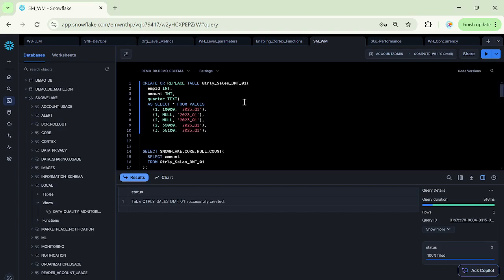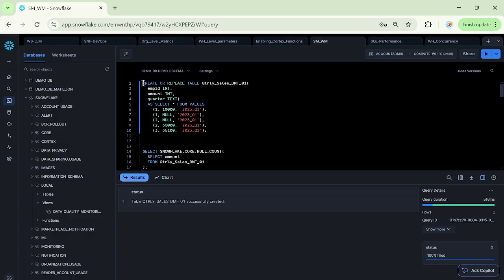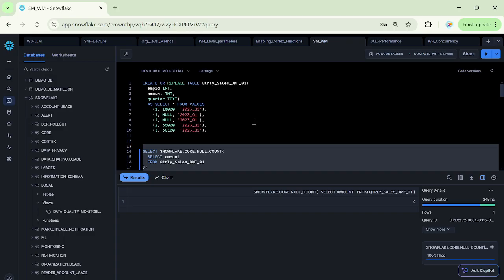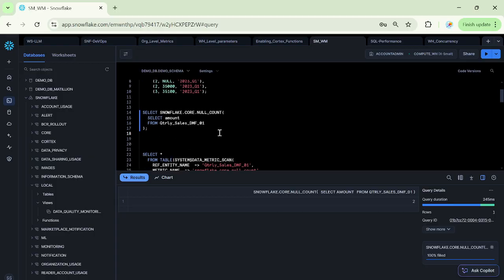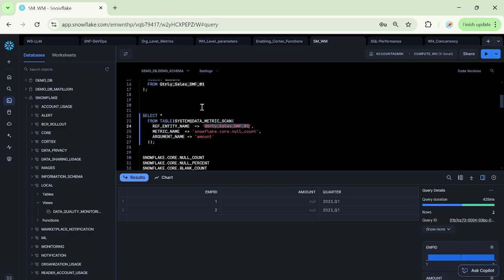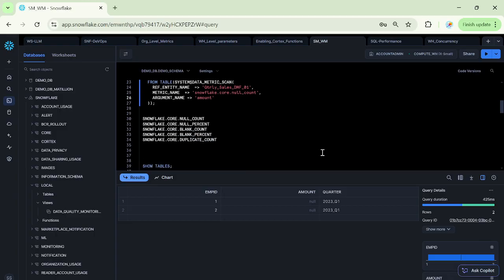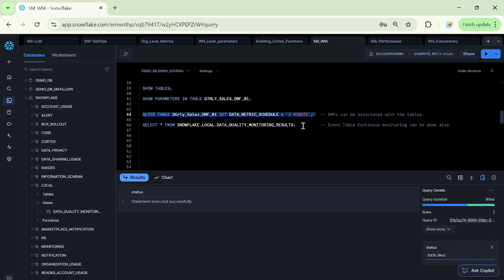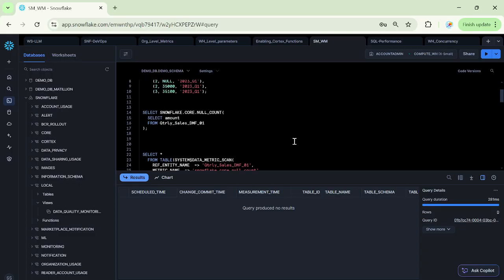Snowflake-Data metric function: New announcement-SYSTEM$DATA_METRIC_SCAN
One of the recent feature release of Snowflake AI data cloud was around DMF which is the introduction of  SYSTEM$DATA_METRIC_SCAN table function. This short video demonstrates how it can be used. Going through it would give insights about:
1. How we can use this function now to identify the records that did not went through the necessary data quality checks.
2. How it is elevating the already available system defined DMFs within the platform.
3.Some of the capabilities of DMFs i.e., scheduling, monitoring and event table tracking.
4.Measuring the Data quality checks through these capabilities.